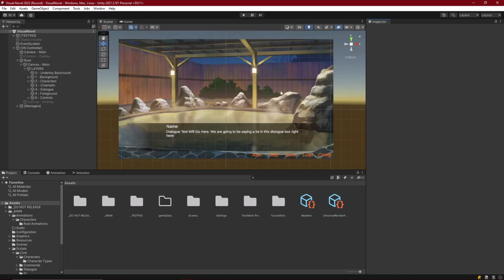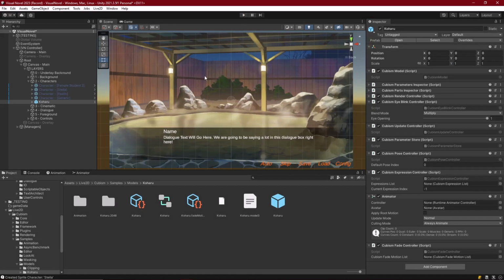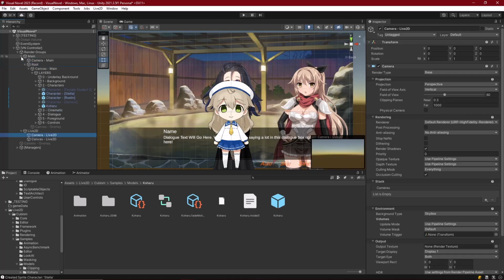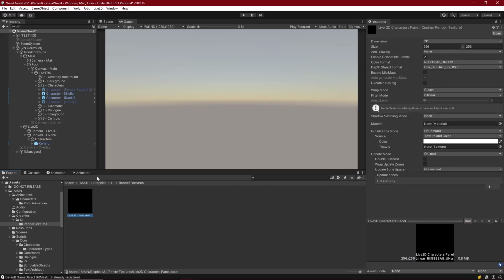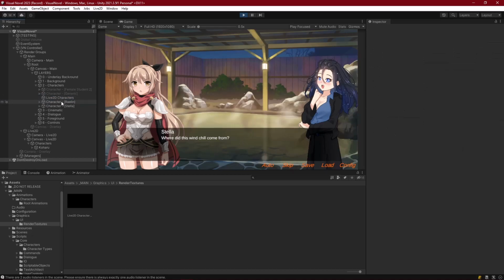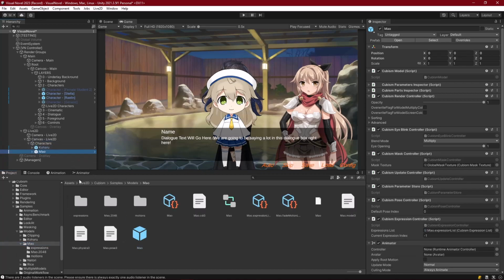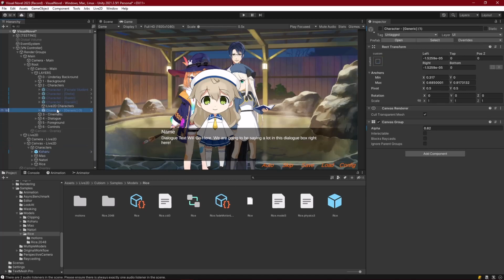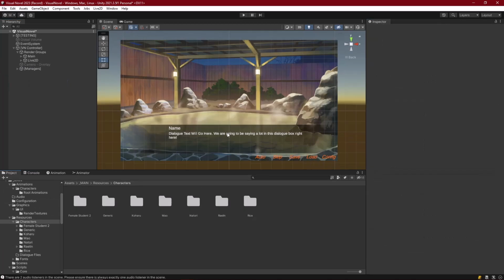Make a Visual Novel in Unity 2023 - Episode 10 (part 1) Integrating Live2D Characters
Now we go over the process for integrating Live2D Characters into our projects and setting up their prefabs.

Video Resources:
- Live2D Cubism Download